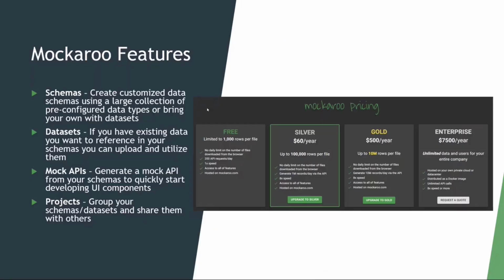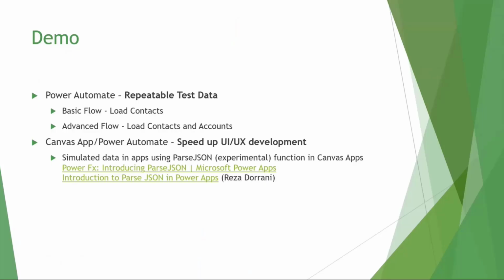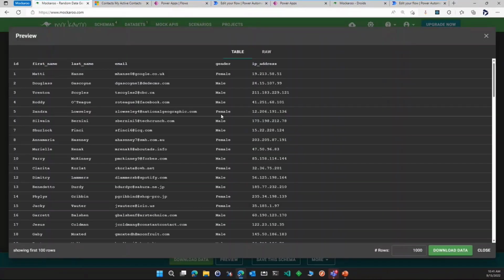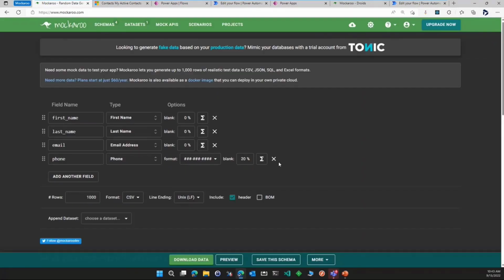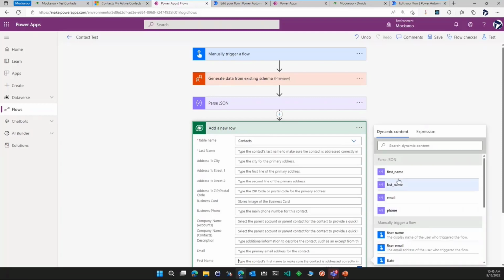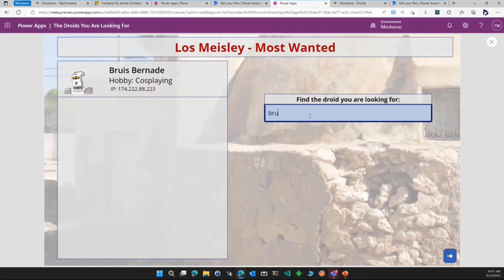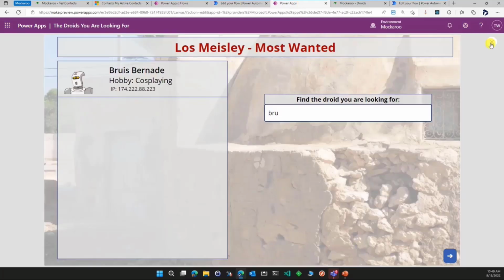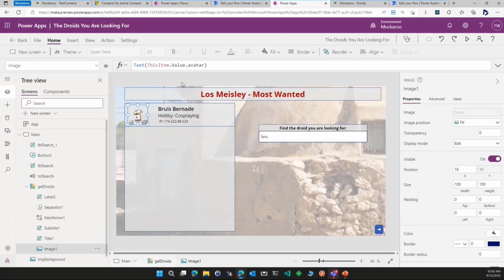Using Mockaroo Independent Publisher Connectors to automatically generate sample data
In this 16-minute developer-focused demo, Richard A. Wilson steps viewers through Mockaroo features (customized schemas, datasets, mock APIs and grouped schemas/datasets). The connector accesses Mockaroo APIs for two scenarios: 1) Repeatable Test Data - use Power Automate to load contacts (basic flow) and to load contacts and accounts (advanced flow). 2) Speed up UI/UX development – see 2 methods (classic and using experimental ParseJSON (function), for automatically importing simulated data into a Canvas app.  This PnP Community demo is taken from the Microsoft 365 & Power Platform Development Community call recorded on September 15, 2022.

Demo Presenter
• Richard A. Wilson (Microsoft) | @PowerAppsRAW

• Session - Build and Submit an Independent Publisher Connector in Under 60 Minutes – Troy Taylor (Hitachi Solutions) | @troystaylor